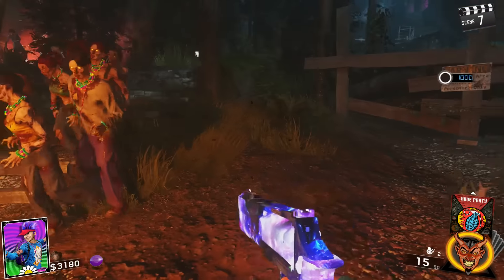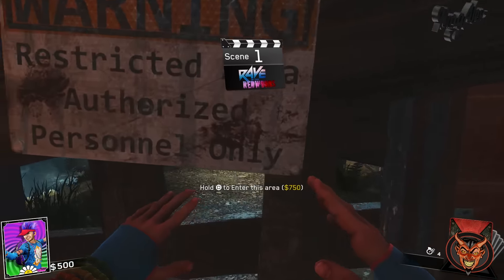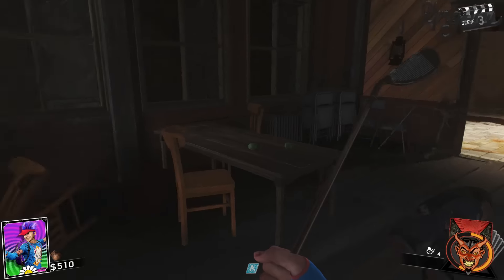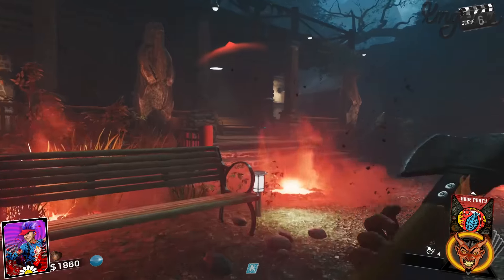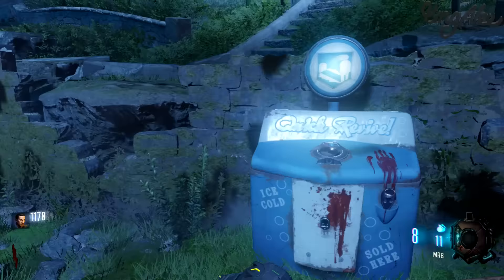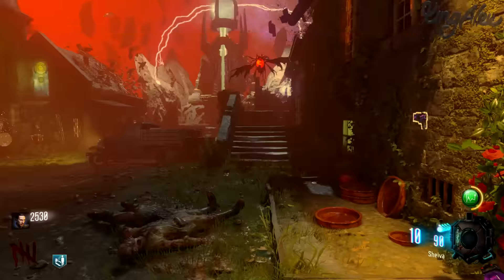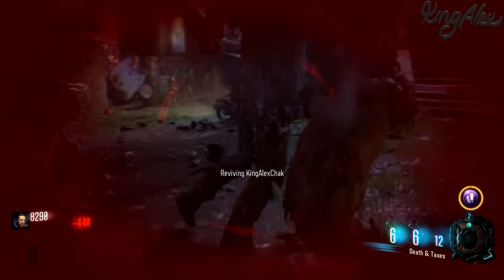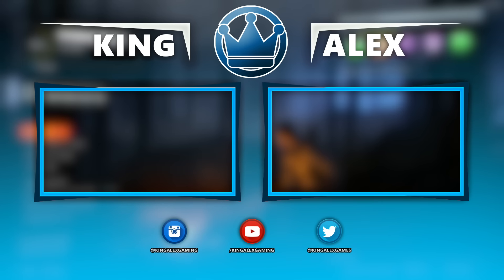INSANE 'BLACK SKY' & 'DARK MATTER' *NEW* DLC CHALLENGE!! 😱 BO3 & IW NEW ZOMBIE DLC MAP CHALLENGE!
*NEW* BLACK SKY CAMO 'UNLOCKED' CHALLENGE 😱 in INFINITE WARFARE & BLACK OPS 3! In this INSANE Video I have the BO3 Dark Matter & IW Black Sky Camo unlocked and do a *LIVE* Zombies CHALLENGE on the *NEW* IW DLC MAP 'Rave In The Redwoods' Gameplay! (IW Rave in the Redwoods Zombie) CAN WE SMASH '150 LIKES??'

:D

In this Black Ops 3 and Infinite Warfare IW Black Sky CHALLENGE ( Rave In The RedWoods Gameplay Zombies ) we show off the unlocked Black Sky Camo in Infinite Warfare (IW) with Live Reaction ! We also get on Black Ops 3 (BO3) play New Zombies DLC map with Dark Matter Unlocked! This is the New IW Black Sky Camo vs Dark Matter Camo in Zombies! There has been an Update to the Black Sky Camo in IW and it looks amazing! Hope you enjoy this New IW Rave in the Redwoods Zombie DLC! This is an Insane BO3 Dark Matter & IW Black Sky Video! (Watch until the END)

► All The Music I Use!

● IZECOLD - Close (feat. Molly Ann) [Brooks Remix] - NCS x FHM Release

Video Uploaded by KingAlexGaming ( KingAlex Gaming )